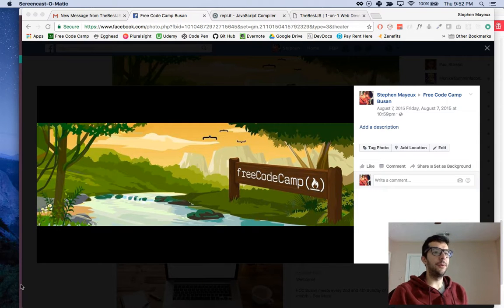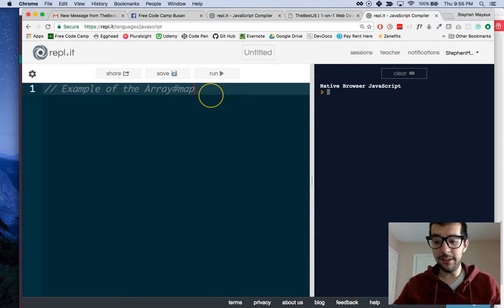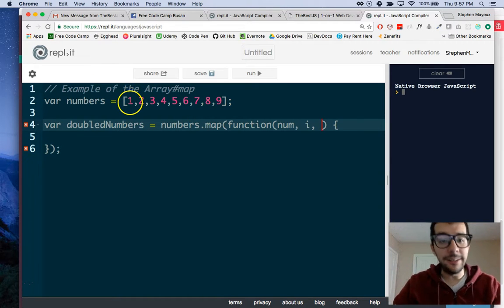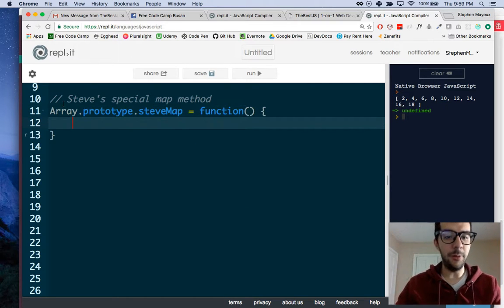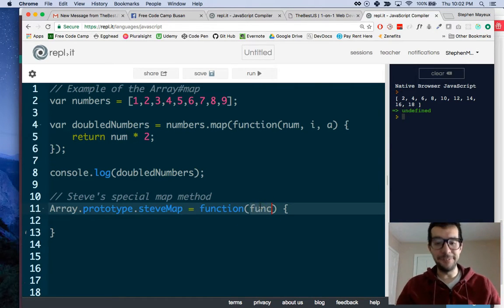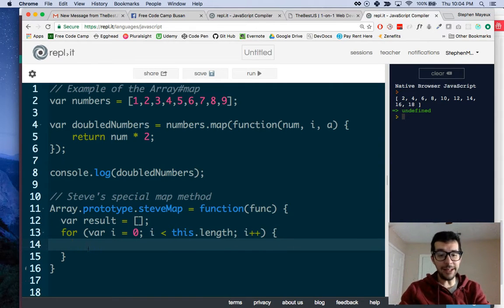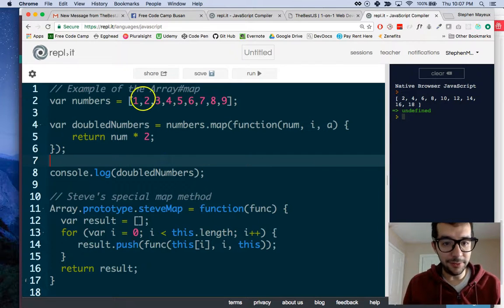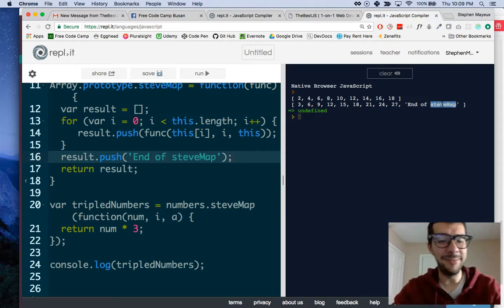Creating Your Own Map Method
Using array methods like map and filter are very useful, and they take an anonymous function as an argument. But what about the arguments for the anonymous function. Where do they come from? Find out in this video.